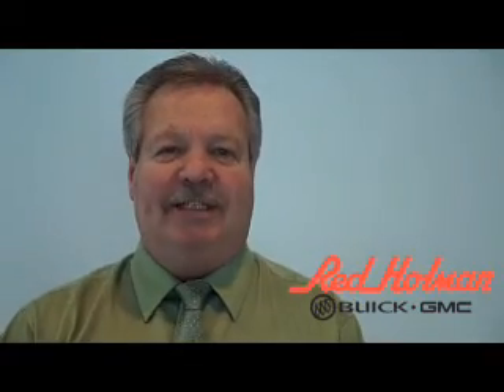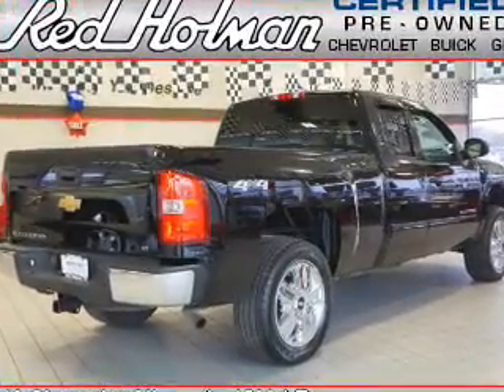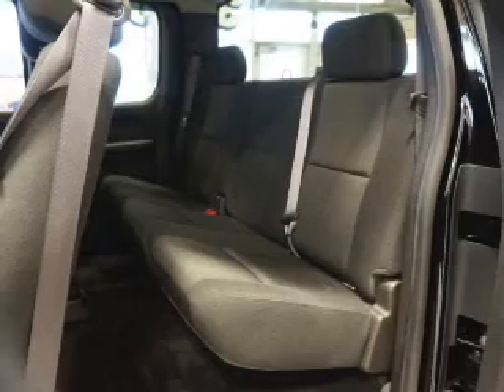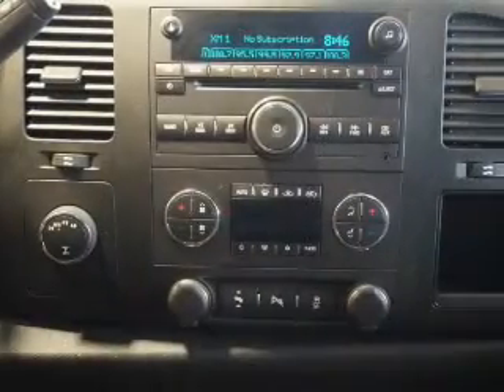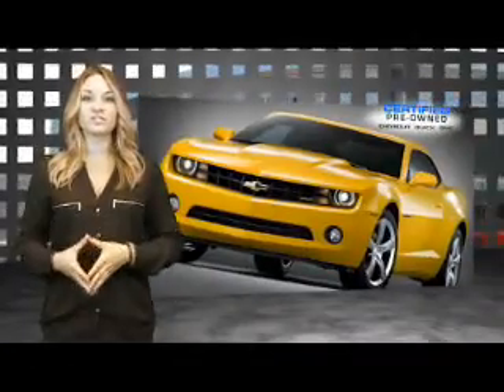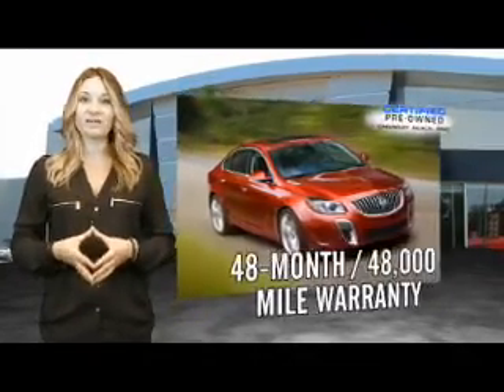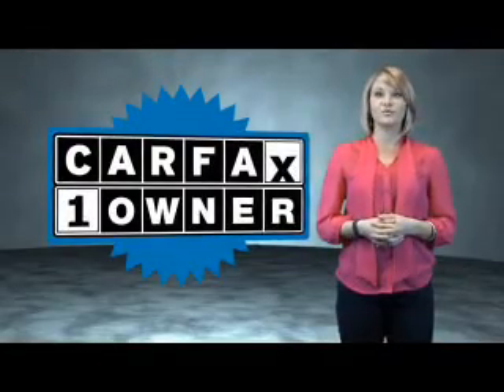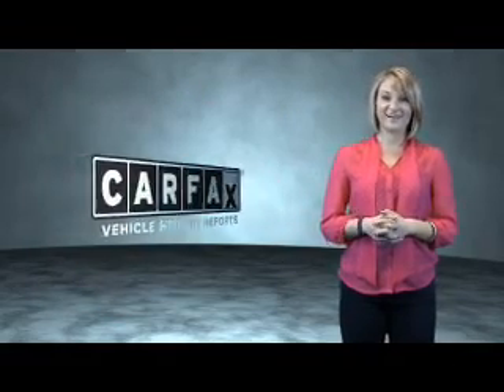2013 Chevrolet Silverado 1500 87682 - Westland MI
Year: 2013
Make: Chevrolet
Model: Silverado 1500
Trim: LT
Engine: 5.3 liter 8 cylinder 4WD
Transmission: 6-Speed Automatic
Color: Black
Mileage: 27656
Address:
VIN:1GCRKSE75DZ180208